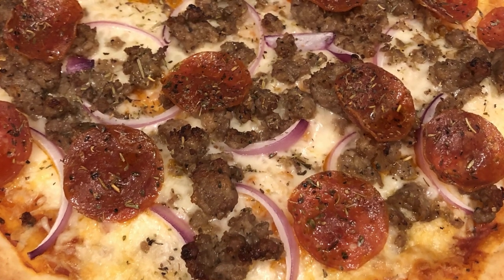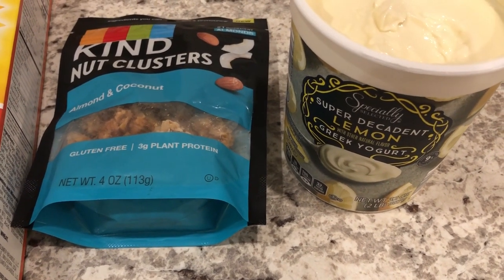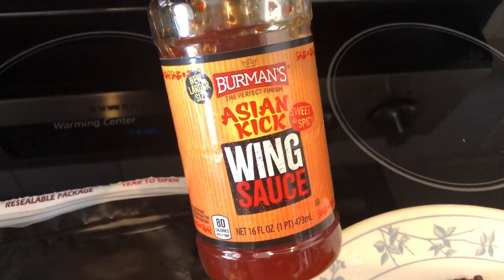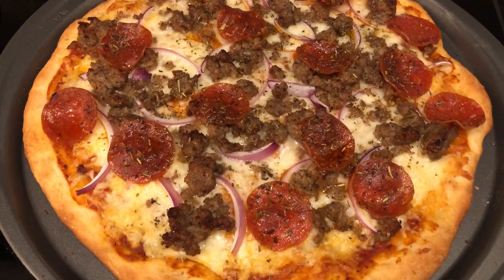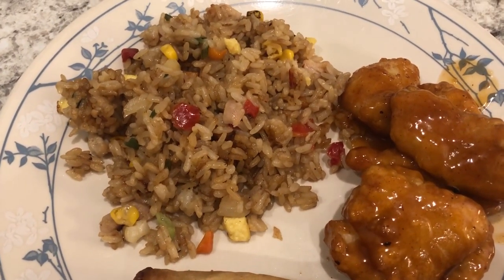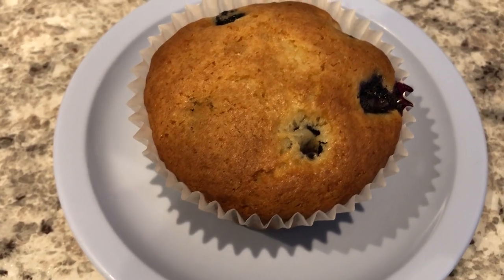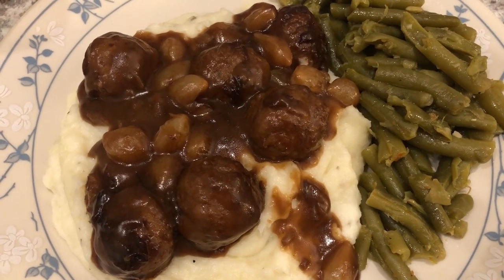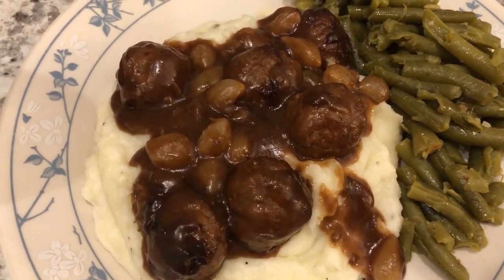What's For Dinner? (#2) | Pantry & Freezer Challenge Meals | Easy Dinner Ideas!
Stick of Butter Rice:
Salisbury Style Meatball and Potato Bake
1/4 cup butter
2 cups frozen pearl onions (from 16-oz bag)
1 tablespoon brown sugar
1/2 box (7.2 oz size) roasted garlic mashed potato mix (1 pouch Potatoes and Seasoning)
1 1/4 cups hot water
2/3 cup milk
16 oz frozen Swedish-style cooked meatballs (about 32 meatballs), thawed
1 jar (12 oz) mushroom-beef gravy

Directions
Heat oven to 375°F. In 10-inch nonstick skillet, melt 2 tablespoons of the butter over medium-low heat. Add onions and brown sugar; cover and cook 5 minutes, stirring occasionally. Uncover and increase heat to medium-high; cook 6 to 8 minutes longer, stirring occasionally, until onions begin to turn golden brown

Meanwhile, in 1-quart microwavable bowl, stir potato mix, hot water, milk and remaining 2 tablespoons butter until moistened. Cover with microwavable plastic wrap, folding over one corner to vent. Microwave on High 2 to 6 minutes or until hot. Stir gently until blended; whip until smooth.

Gently stir meatballs and gravy into onion 1/2-quart casserole. Spoon or pipe potatoes around outside edge of mixture.

Every day is an adventure in life AND food!  On our channel you'll find lots of cooking, baking, and taste tests. I'm an avid cookbook collector, so I'm always trying out new recipes.  I enjoy grocery shopping and trying out new products, so you’ll see grocery hauls too.